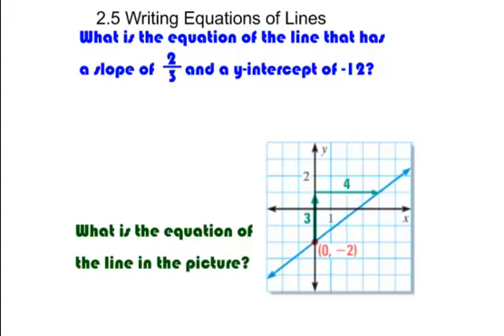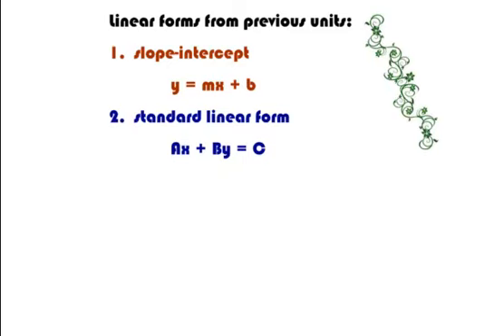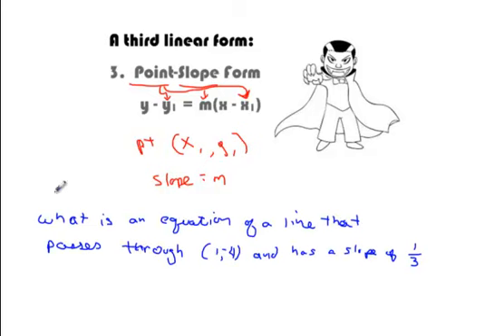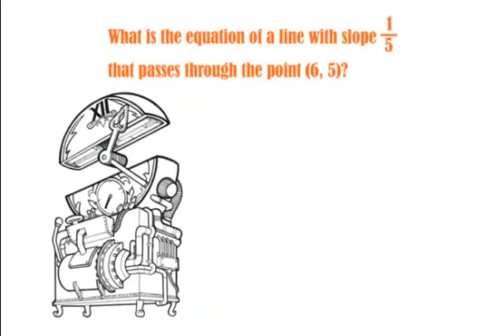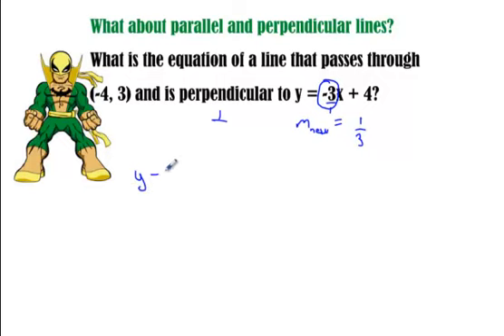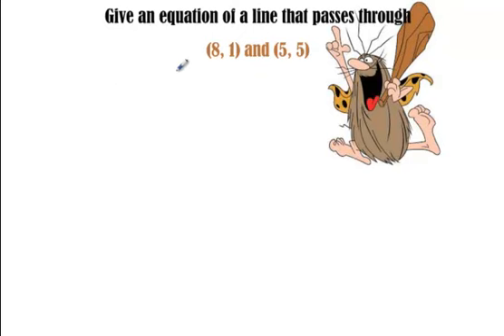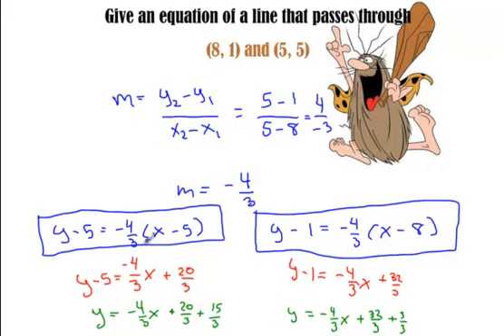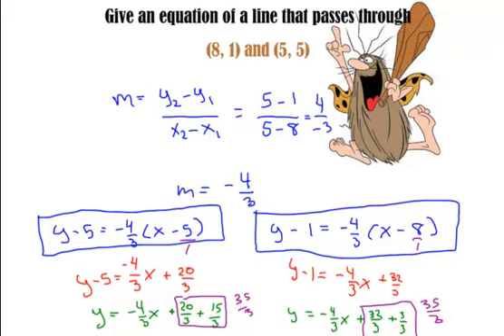2.5 Writing Equations of Lines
Algebra Review, Writing Equations of lines using varius linear forms.